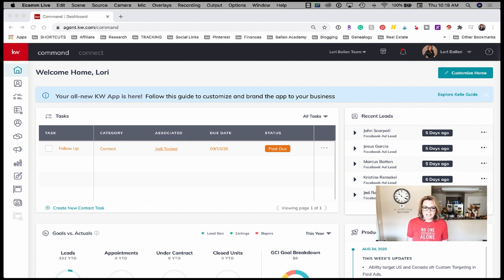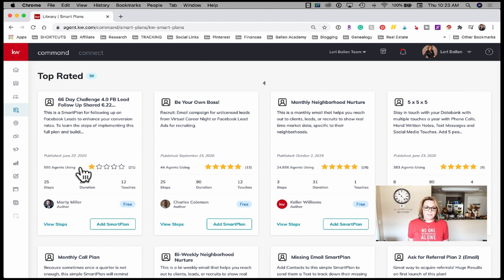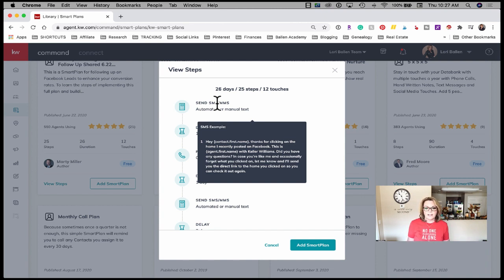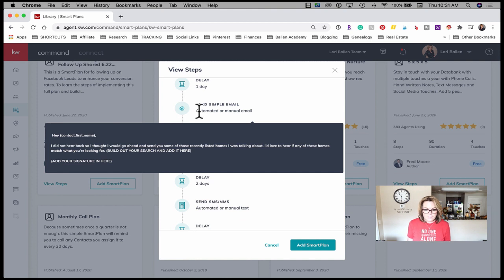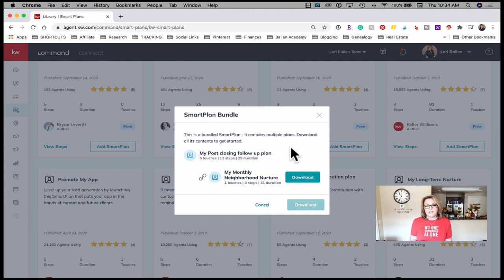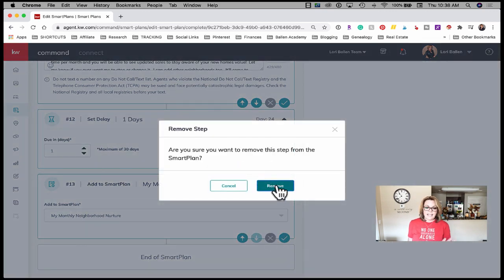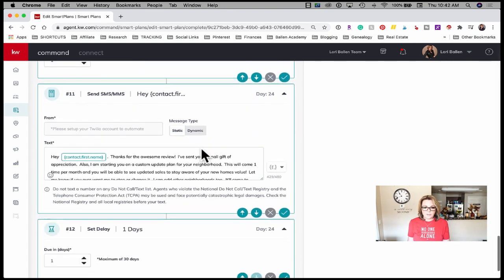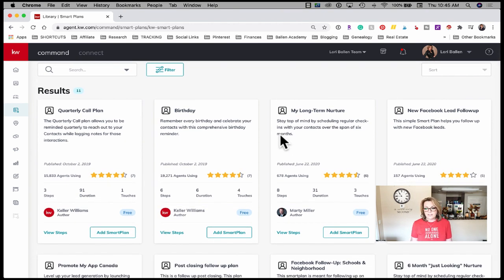KW Command Shared SmartPlans | KW Command Training Video by Lori Ballen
KW Command Shared SmartPlans | KW Command Training Video by Lori Ballen. Here is a video tutorial on how to KW command SmartPlans to the Library and how to download other shared SmartPlans to your own library.